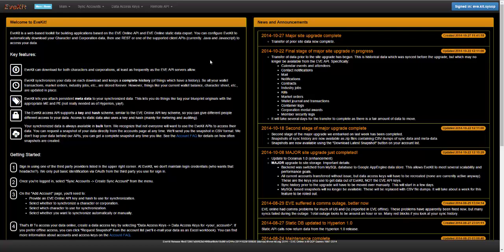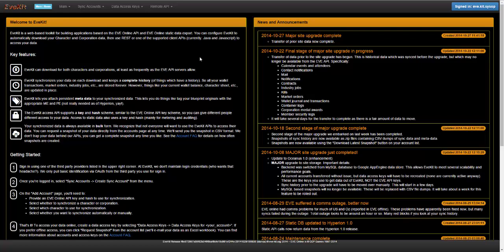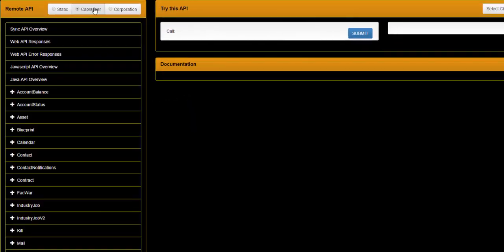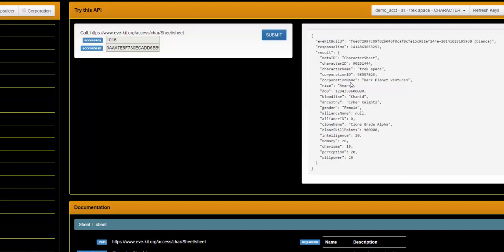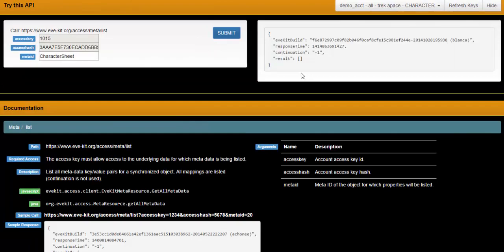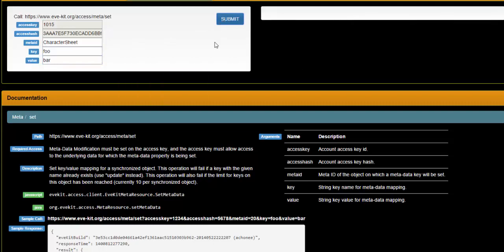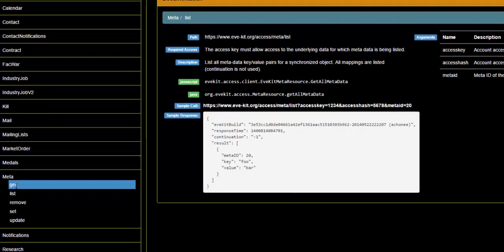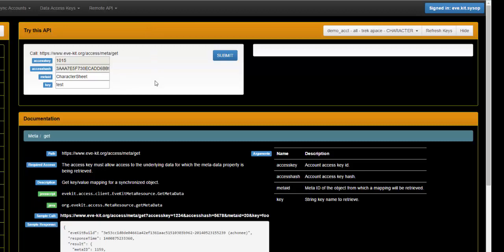Adding MetaData in EveKit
A short video showing how to see and add meta-data to synchronized data in EveKit.  This video assumes you've already watched the EveKit intro video.